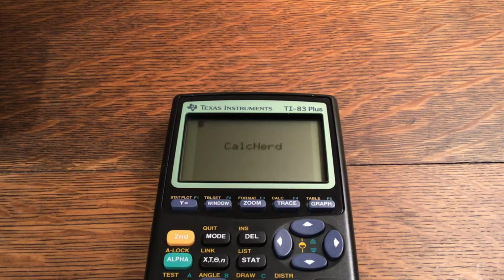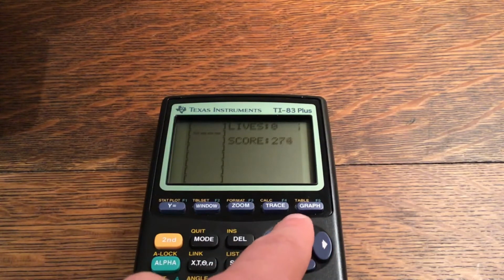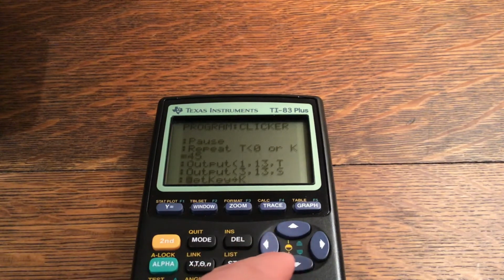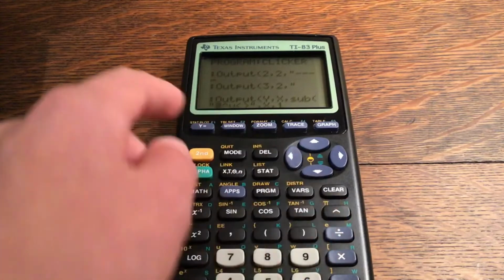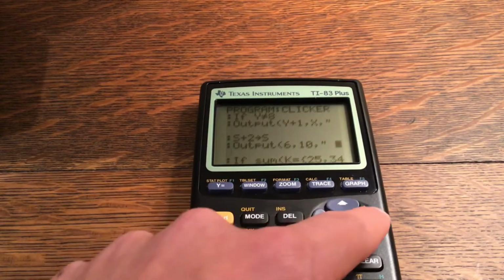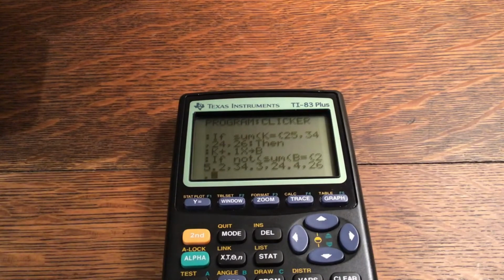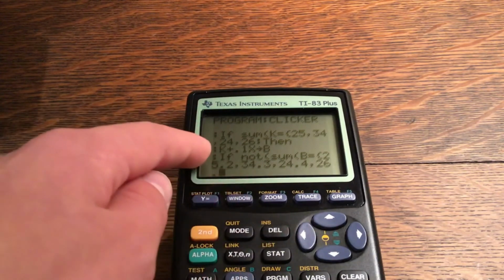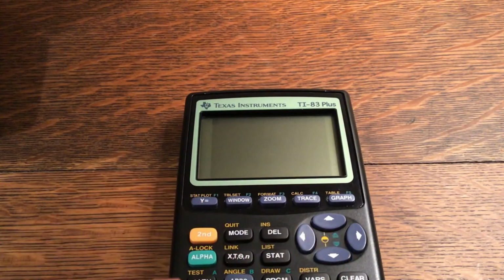Clicker! A Fast-Paced Game for Your Calculator!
This is a fast-paced game that I made a while ago. It is really fun, and I hope you enjoy. I will keep making videos!

I will pick a random winner. Good luck to everyone who enters!